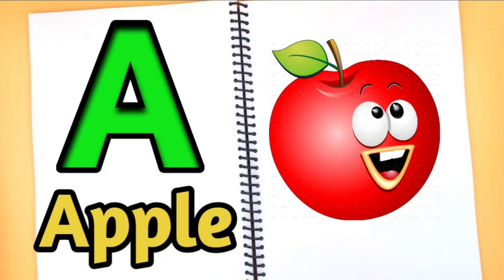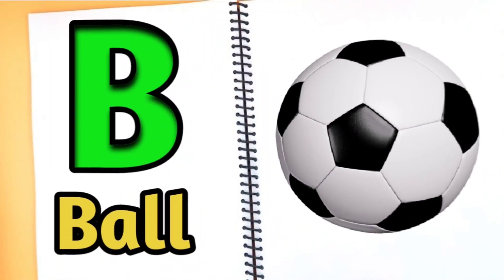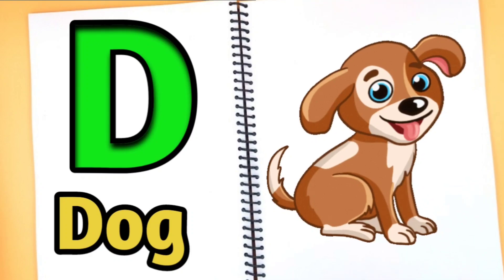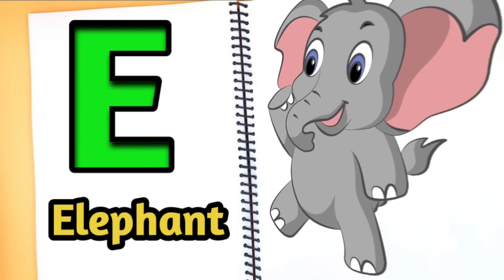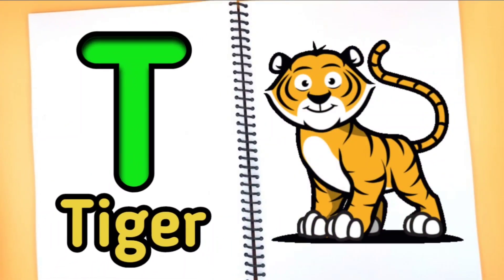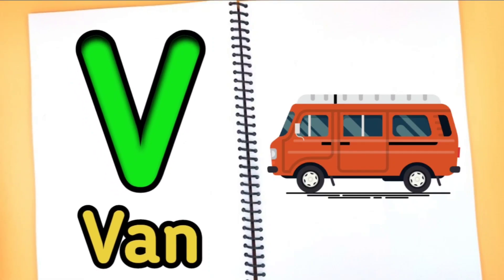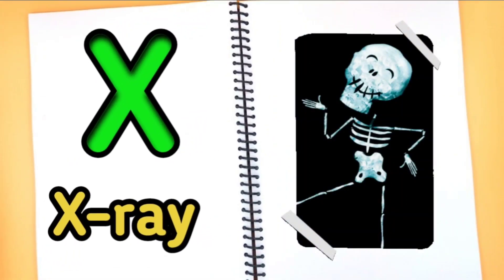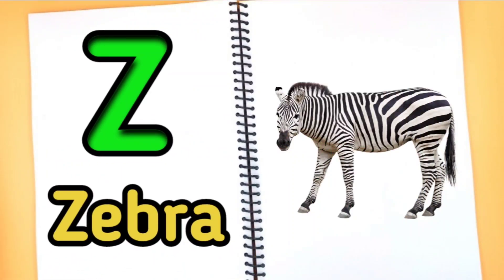abcd | abcd in easy way | abcd for preschool | alphabet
abcd | abcd in easy way | abcd for preschool | abcd abcd | alphabet

abcd
abcd in easy way
abcd for preschool
preschoolers
abcd abcd
preschool
alphabet
alphabets
alphabet abcd
toddler
children
babies
tinu kids tv
chhote bachcho ko padhne wala
chhote bachcho ki padhai
ए बी सी डी
अल्फाबेट
kids
phonics
with pictures
abcd with example
a to z alphabet
a to z abcd chart
a to z abcd Shabd